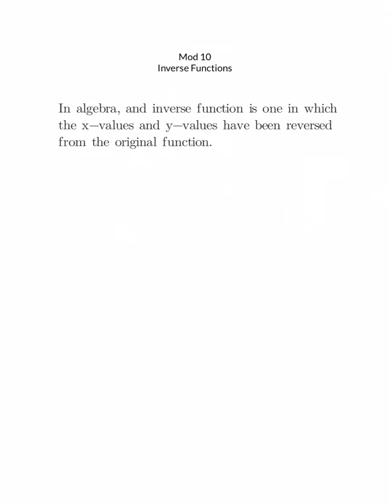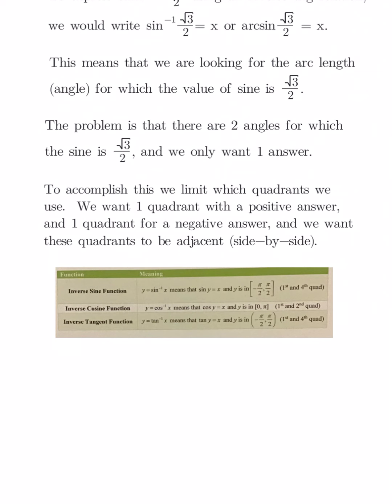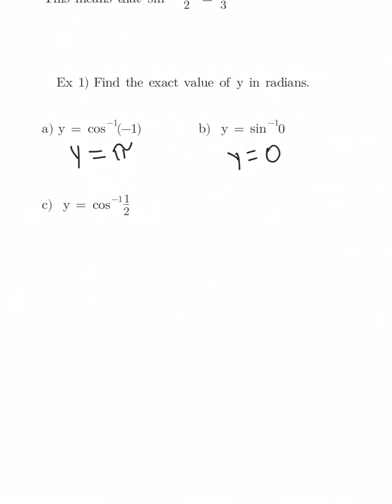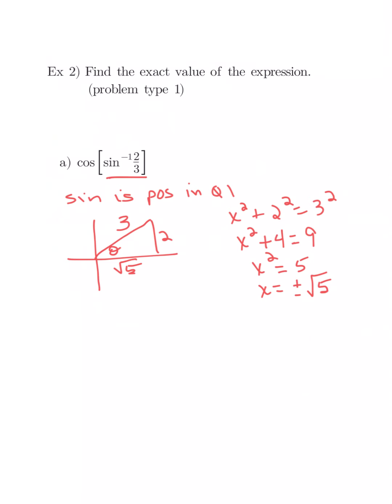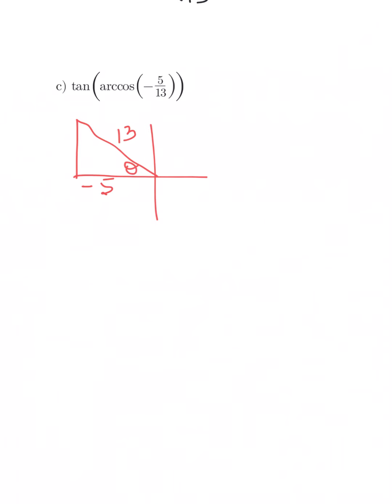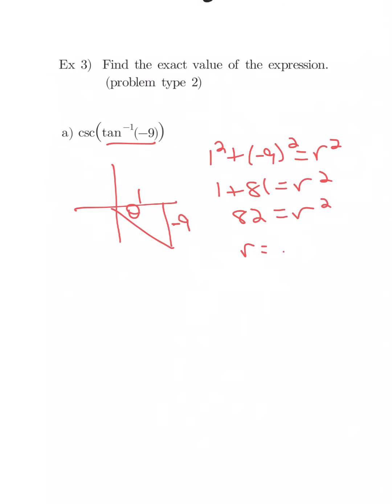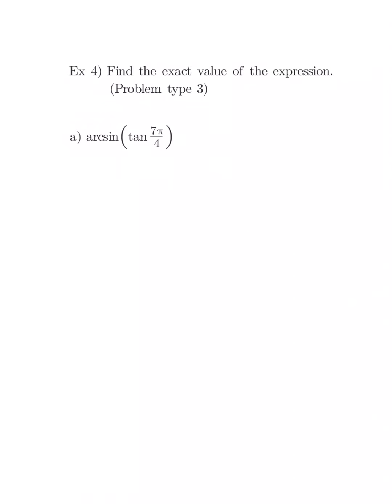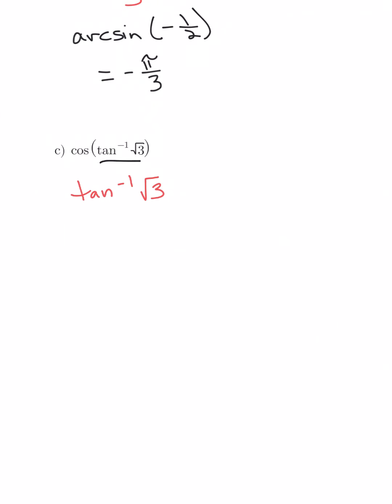Mod 10, part 1, inverse functions